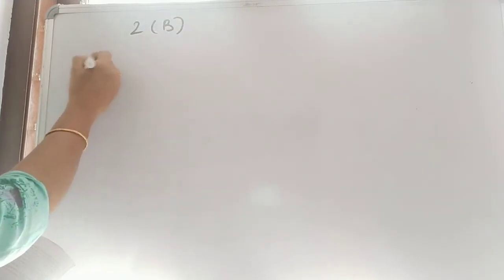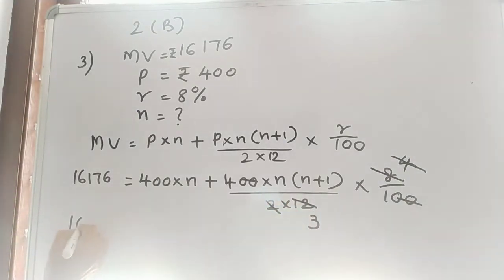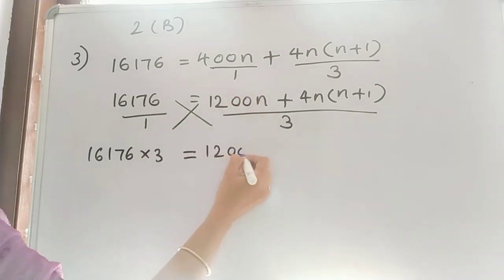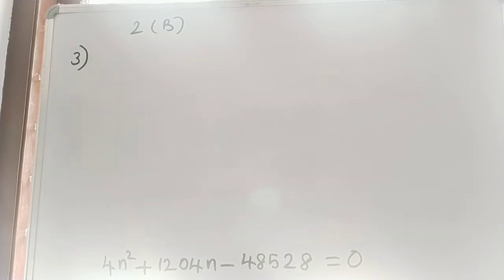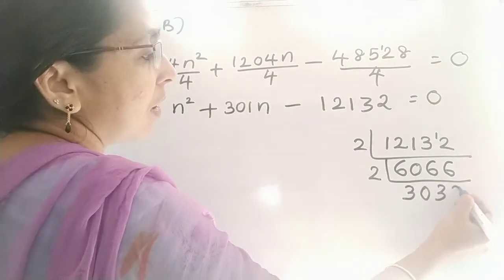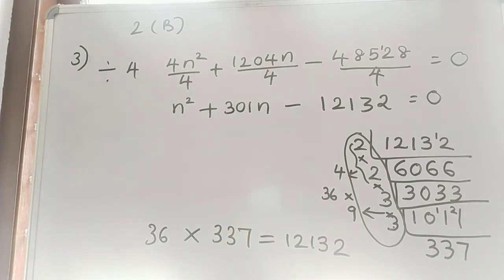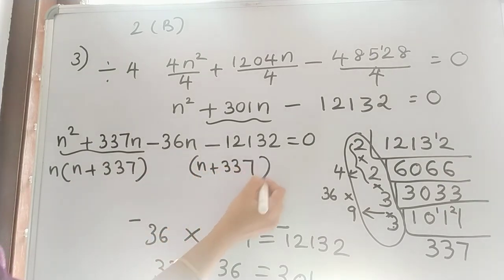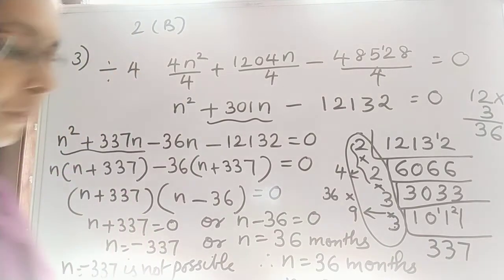Banking 2 (B) Question 3